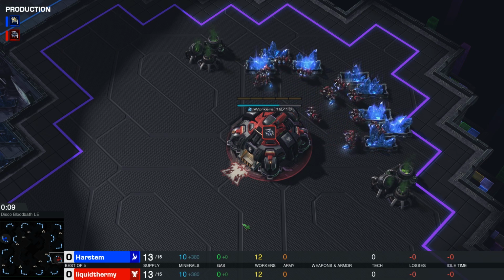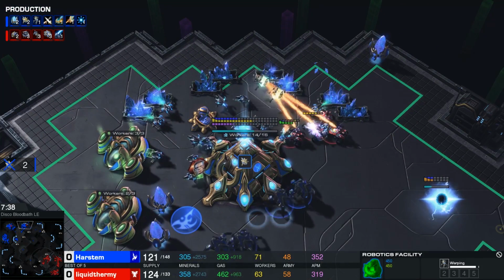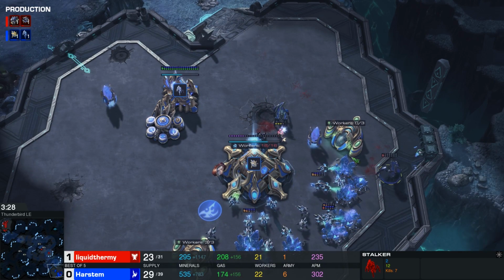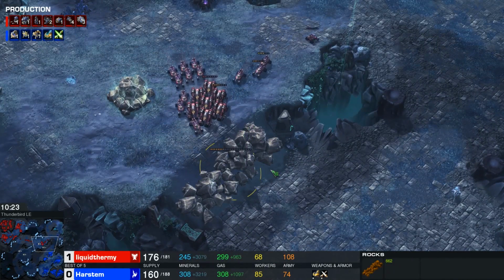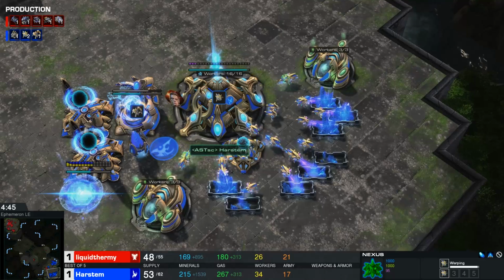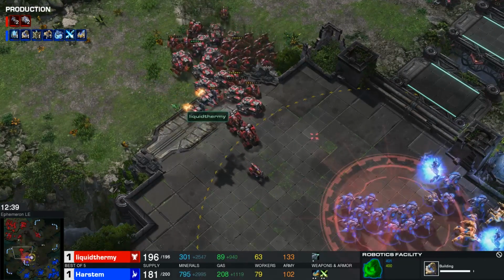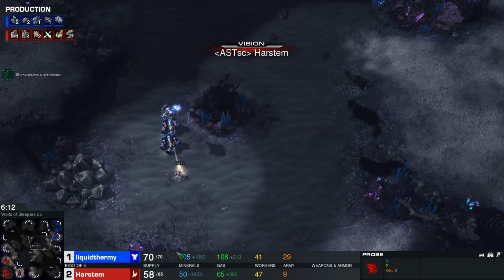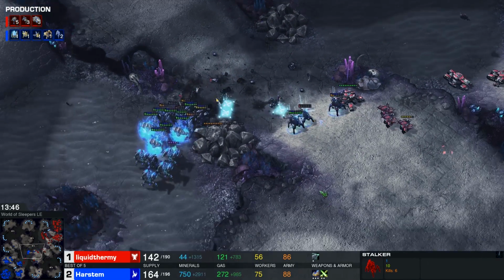StarCraft 2: Mass Siege Tank vs Protoss!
A best-of-5 series of professional StarCraft 2 between uThermal and Harstem, the two best pro gamers from the Netherlands.